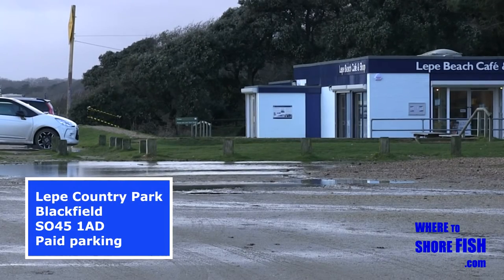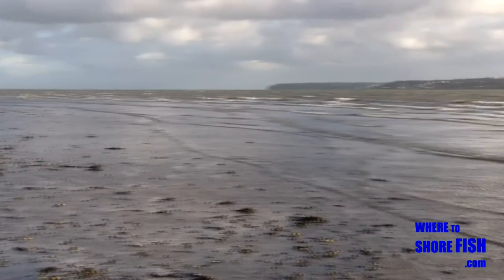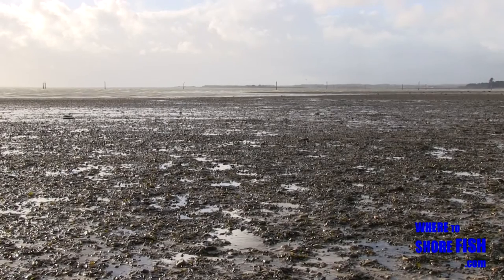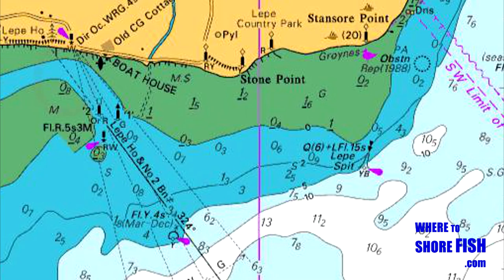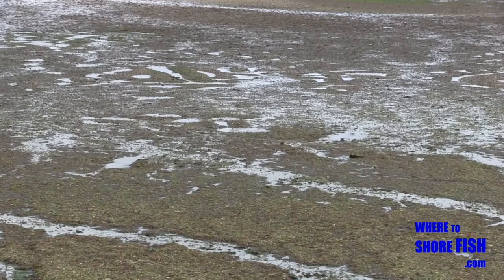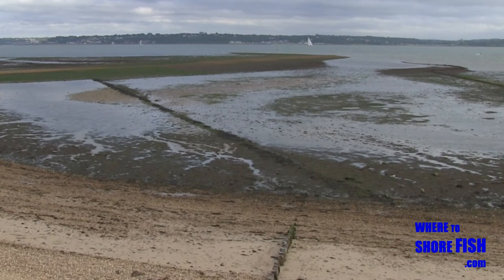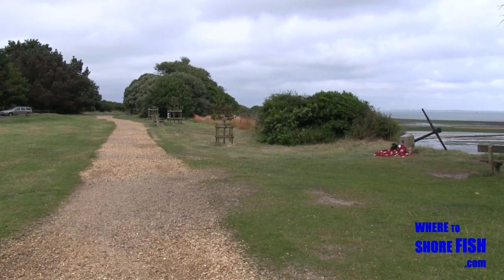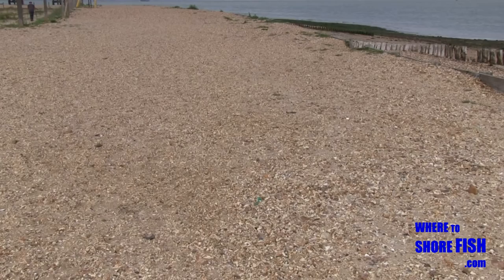Lepe - Solent beach fishing mark, Hampshire, England, UK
Angling video guides to English South Coast shore fishing marks